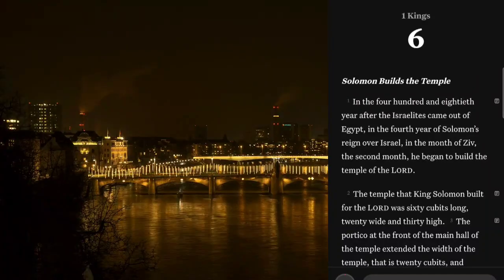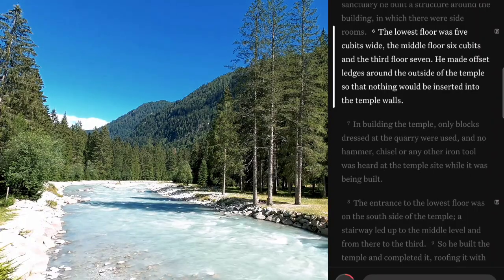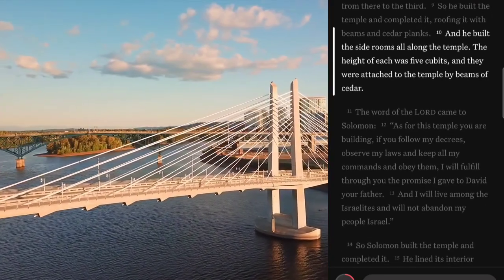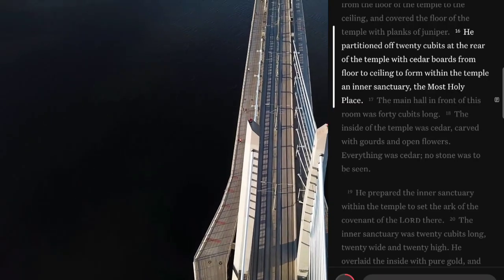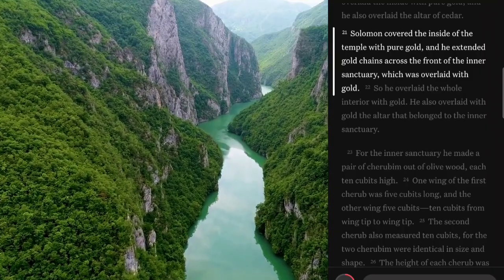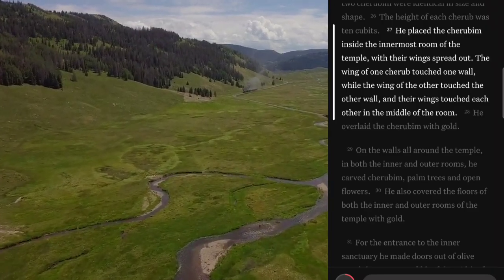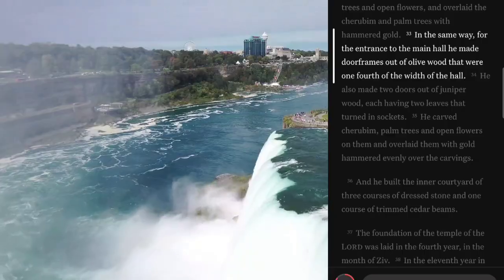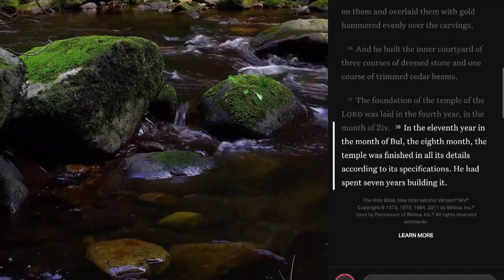First Kings Chapter 6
First Kings Chapter 6. Join me on my journey through the bible one chapter at a time. My plan is to upload one chapter a day for each book in the bible. I know it's a long journey, and I might have to do more than one chapter a day, but I have to start somewhere.